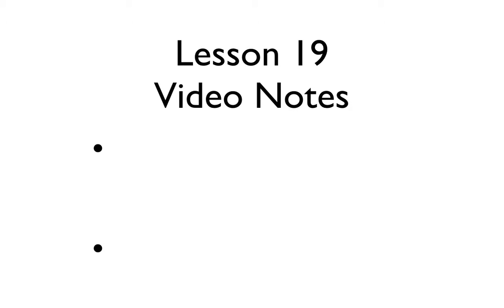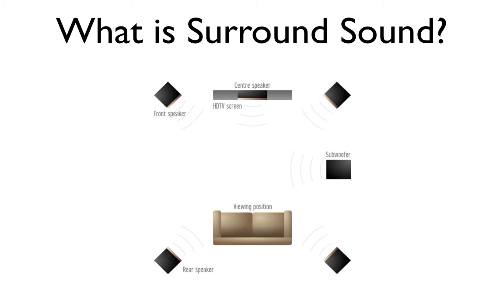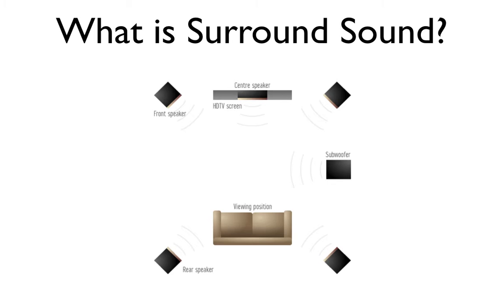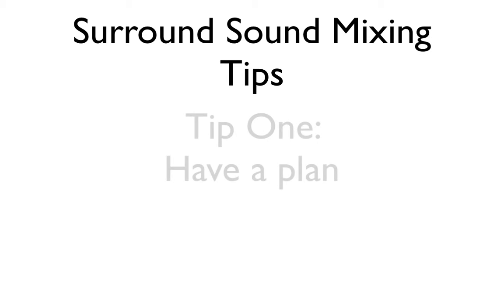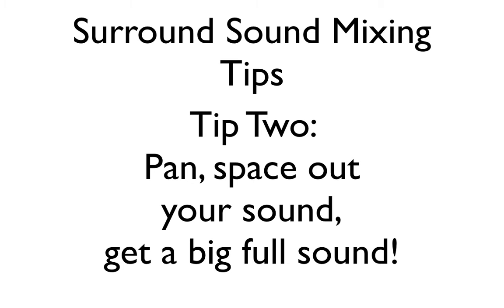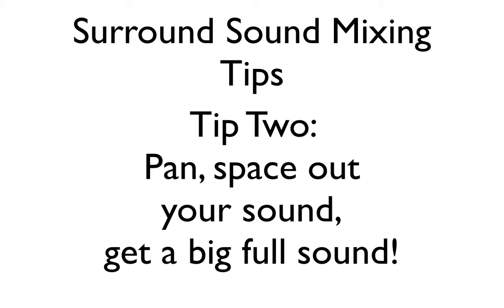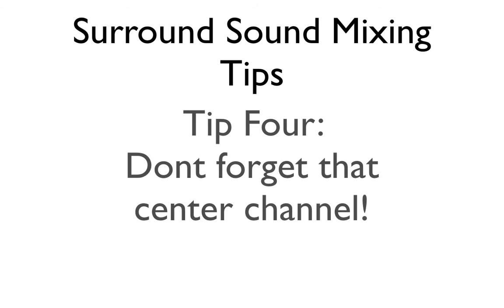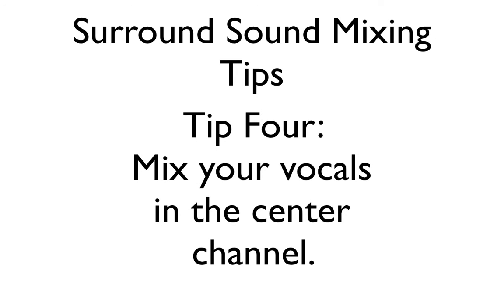Recording Connection Lesson 19 | Audio Engineering Course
Surround Sound Recording, understanding Dolby Digital 5.1, Mixing for Film, Mixing For Telvision